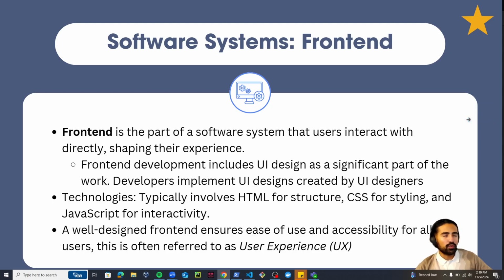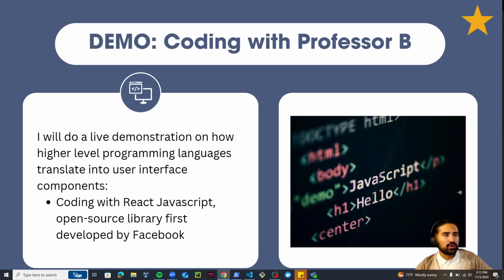Software Systems Part 2